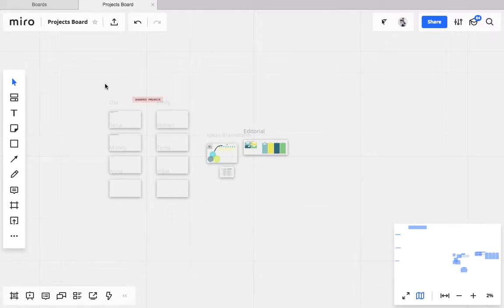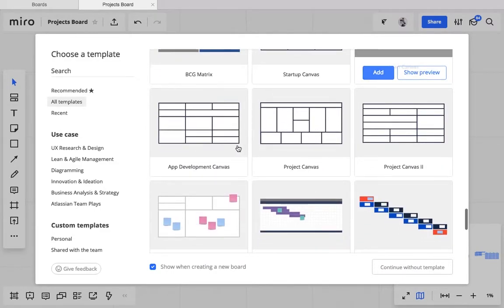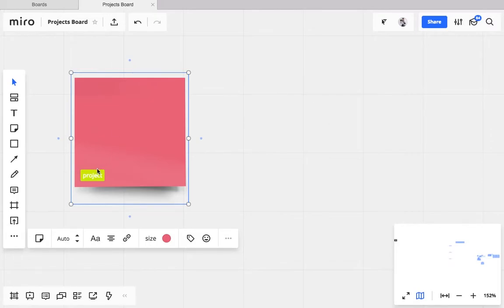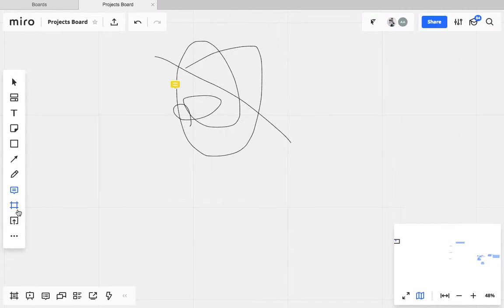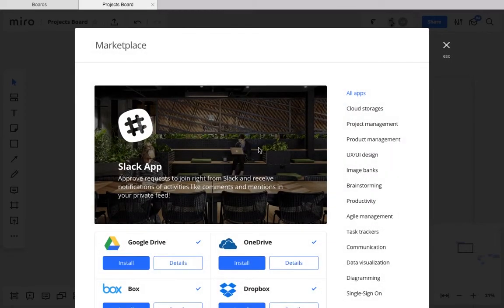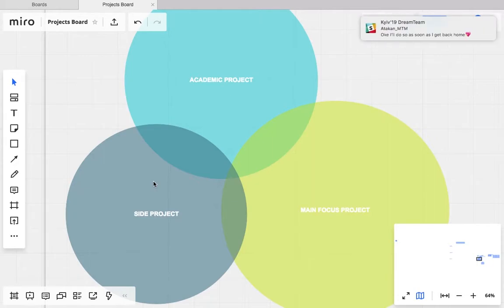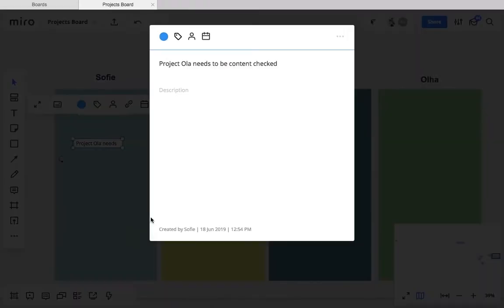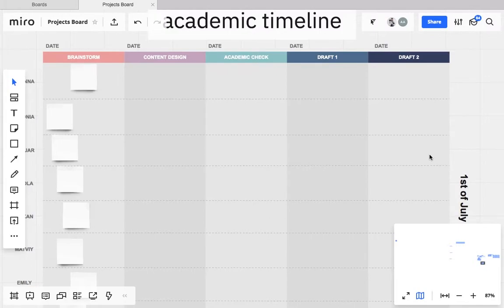Kyiv 2019 - Training on Miro Boards